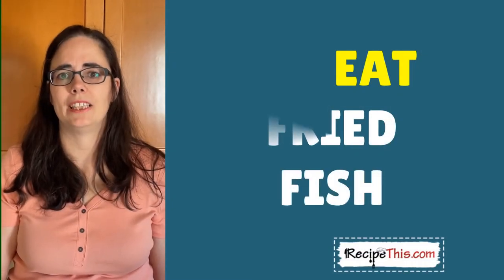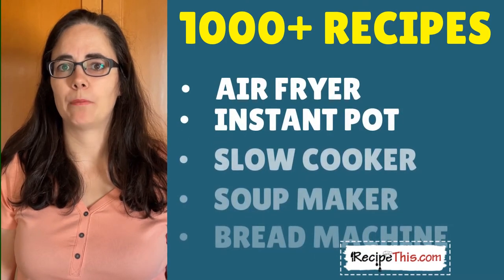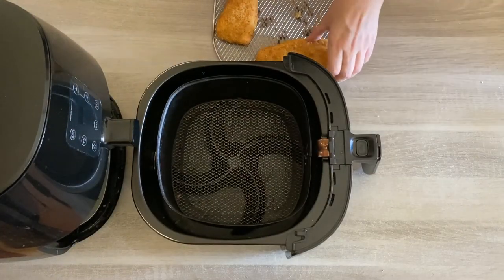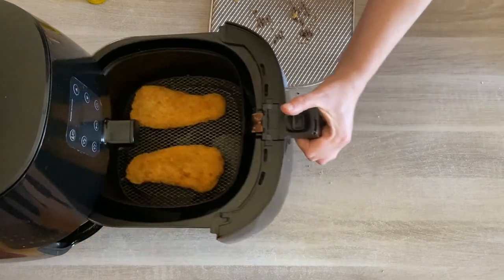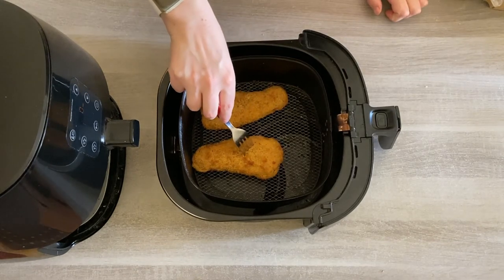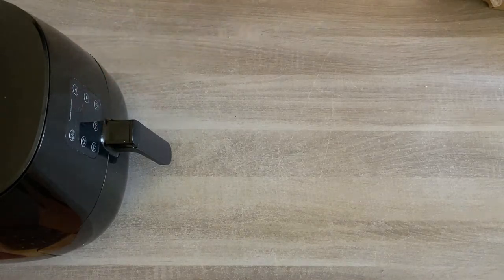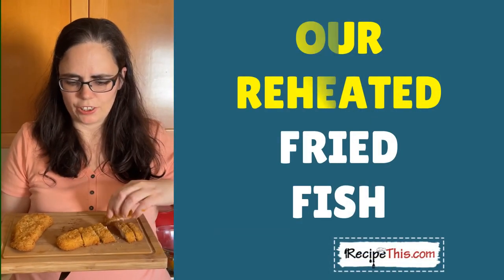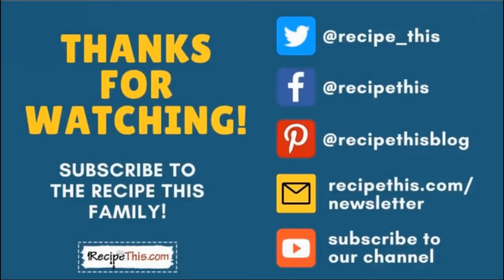Reheat Fried Fish In The Air Fryer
Reheating Fried Fish. In today’s video kitchen gadgets experts Dominic and Samantha Milner will be teaching you how easy it is to reheat your fried fish in the air fryer.

You can pre-order the complete air fryer cookbook here:

Whether your fish fillets are cold, or you are reheating your leftovers the next day, this is how to get your favourite battered or breaded fish just as good as they were before.

We are using breaded fish, but any fish fillets will do the trick.

No worrying about soggy fish. No worrying about not being heated through. No worrying that the fish is over cooked.

Simply follow this guide for reheating fish fillets and you are all sorted!

Get this guide for reheating air fryer fish fillets in full over at Recipe This, which also includes step by step cooking instructions, cooking times, temperature, tips, tricks, and a printable recipe card:

This is also part of a reheat series and you can get the rest here: